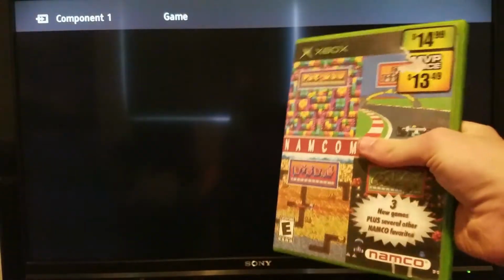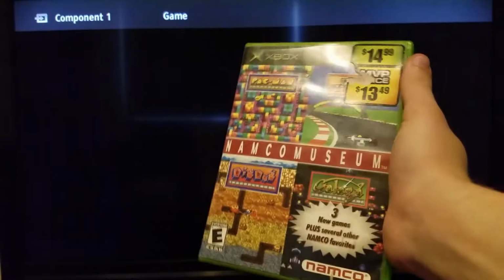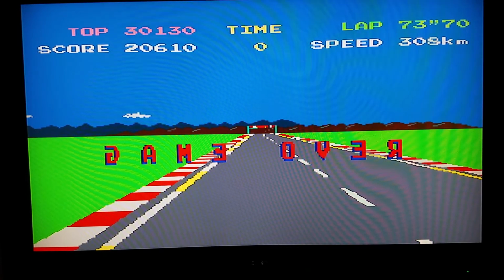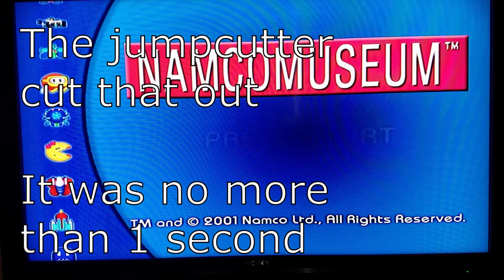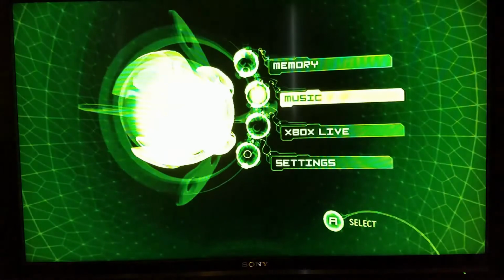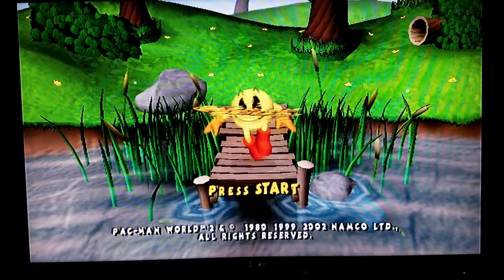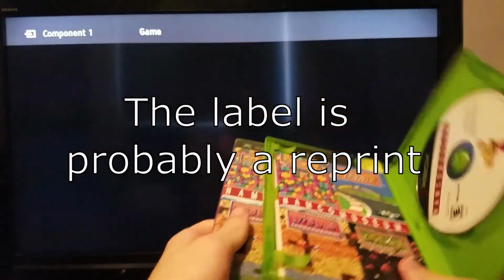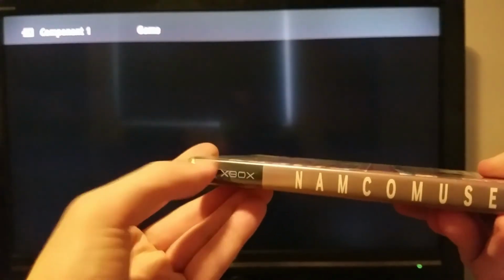CRT - Namco Museum Xbox Disc Issue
Namco Meuseum is my favorite arcade compilation on Xbox, and I have encountered a very strange issue with a copy I got!

Man, that outro is CRUNCHY